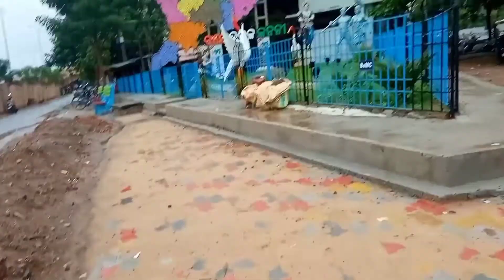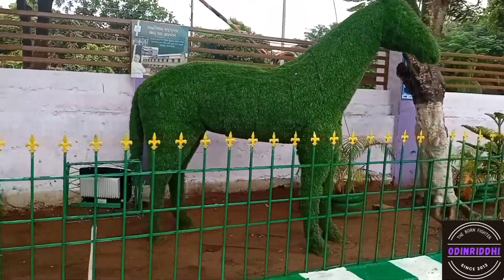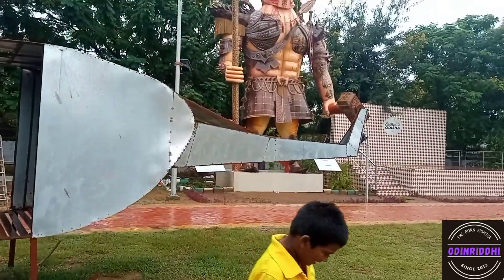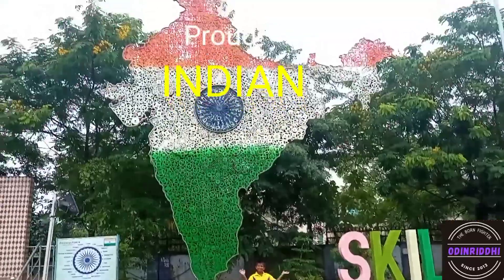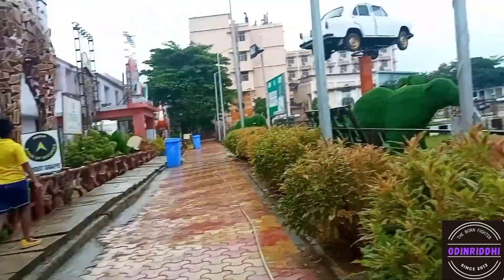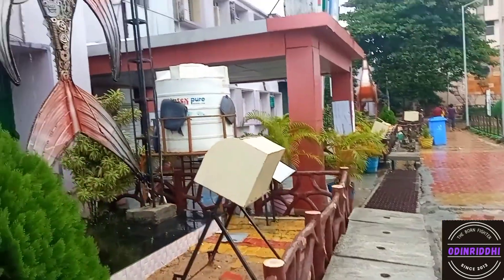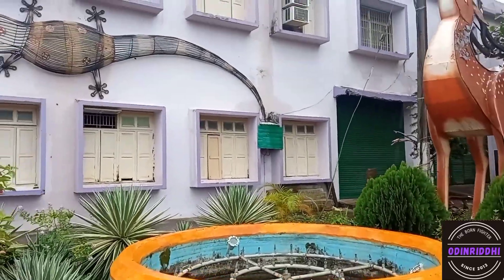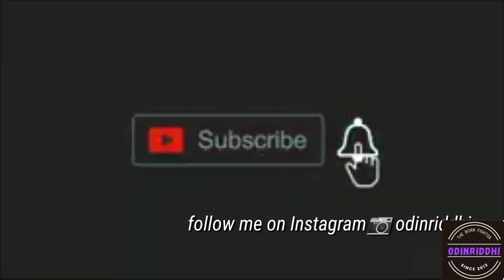The Mind Heart and Hands show @odinriddhi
@odinriddhi this is a tour to Berhampur ITI college. you can see the best use of skills here created by Berhampur ITI team and government of Odisha